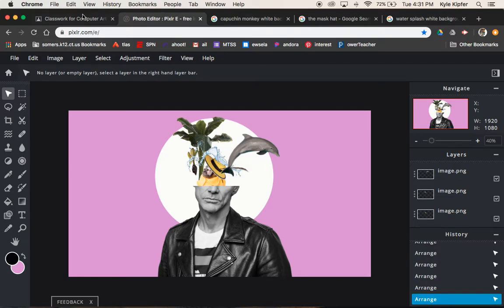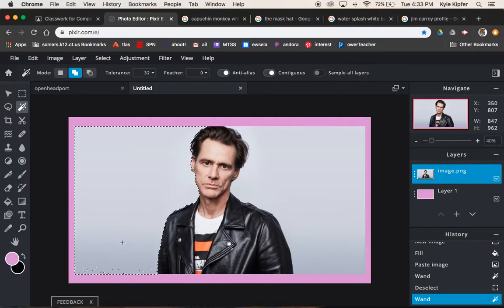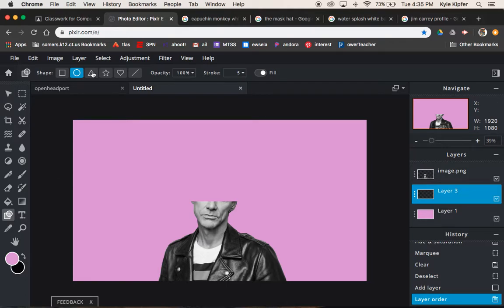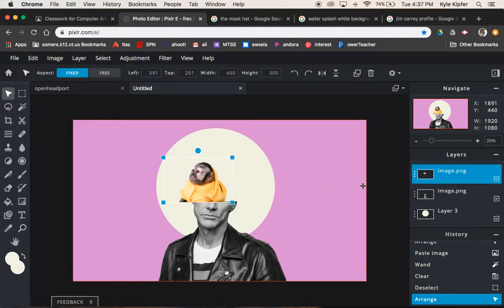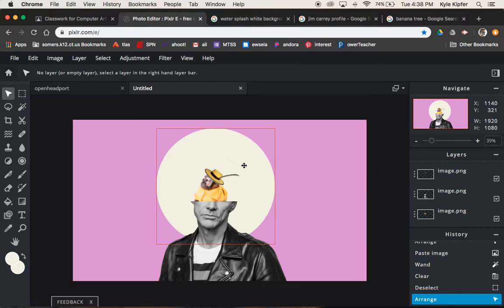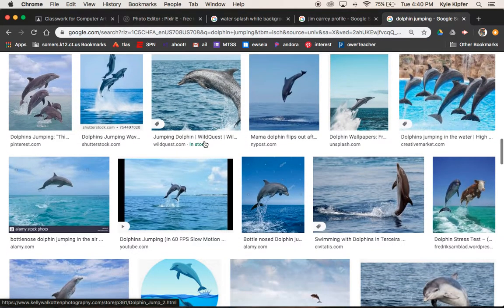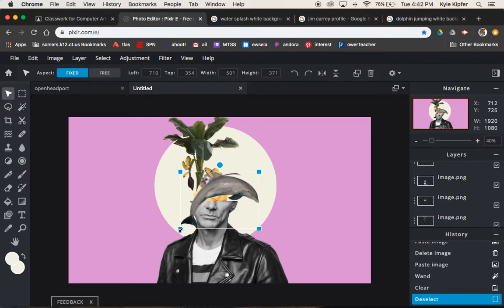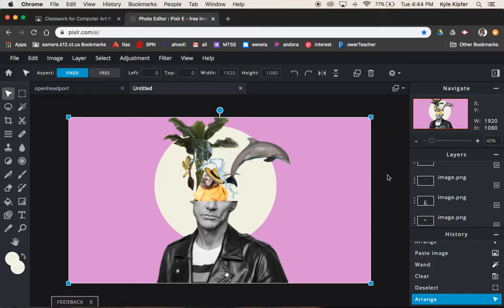Making an Open Mind Portrait in Pixlr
Create a surreal portrait of half a face with objects coming out of their head that describe them and their personality.